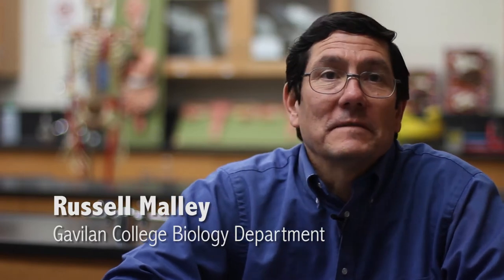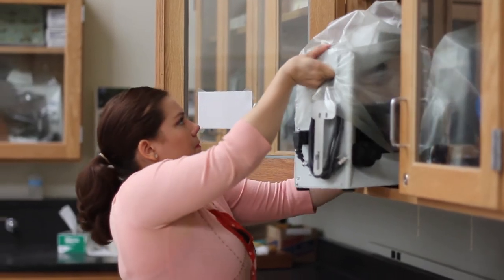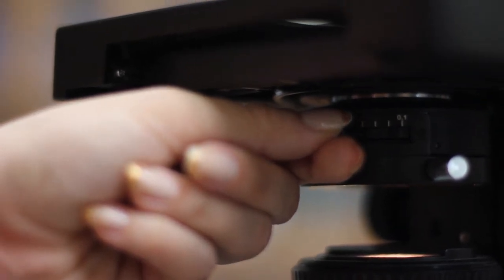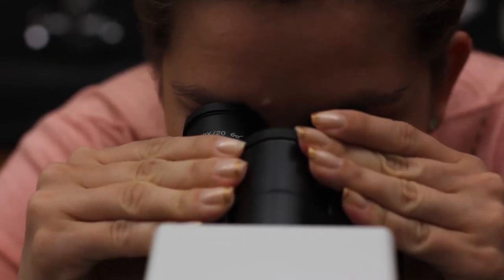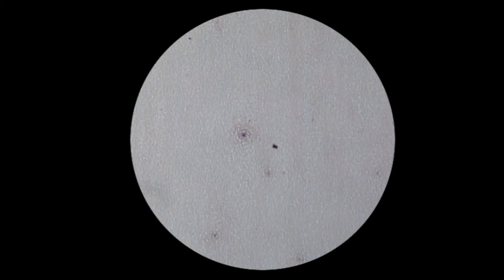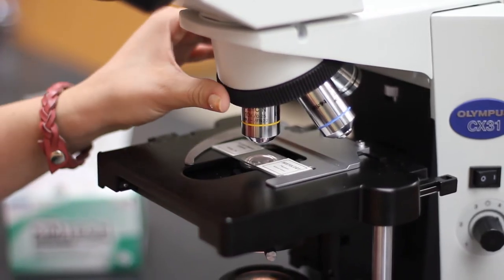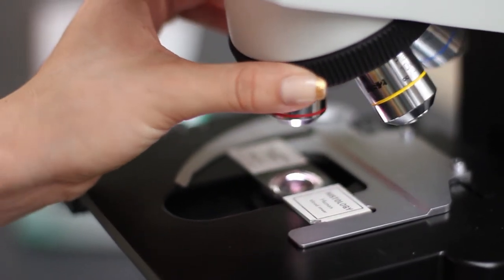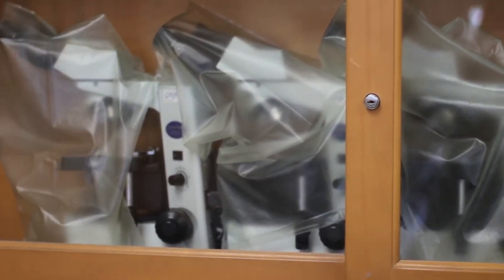BIOLOGY BASICS - "Compound Microscope: Basic Use"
Gavilan College Biology Instructor Russell Malley, describes the basic use of the compound microscope.